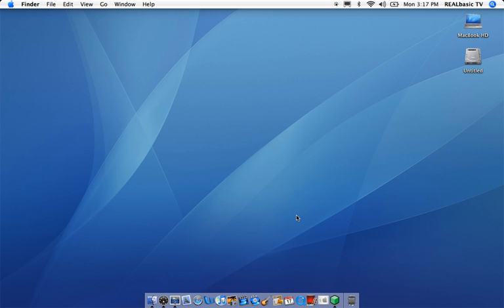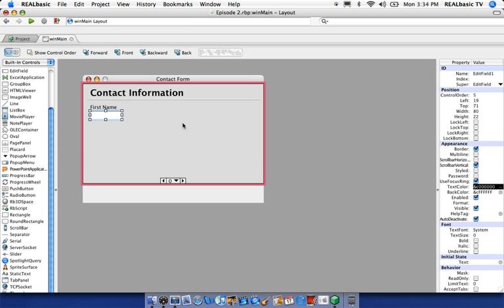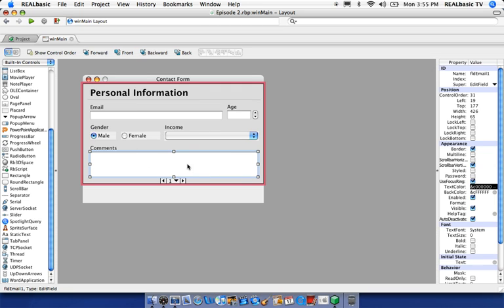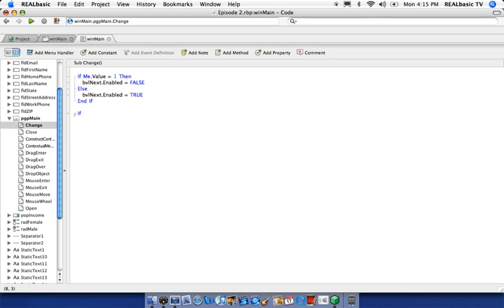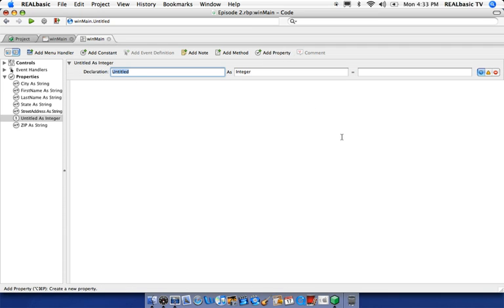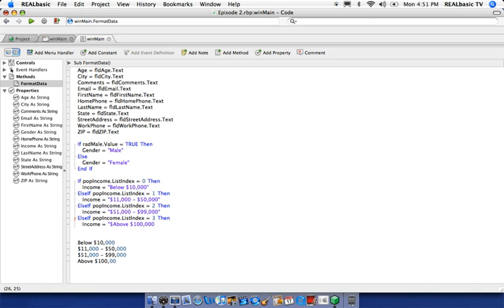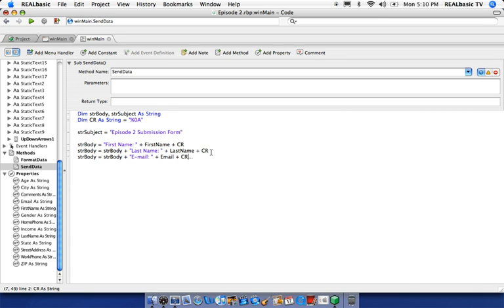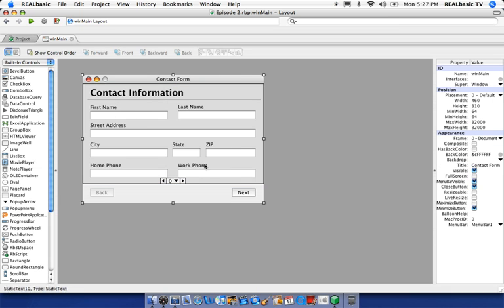RBtv: Episode 2